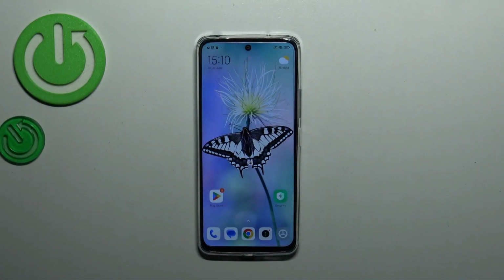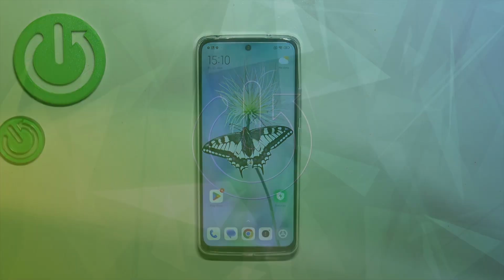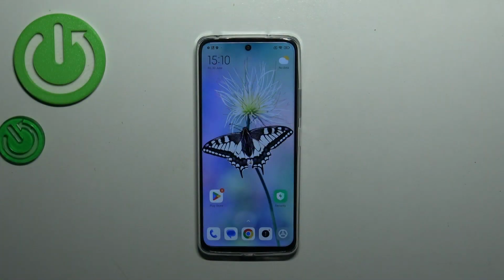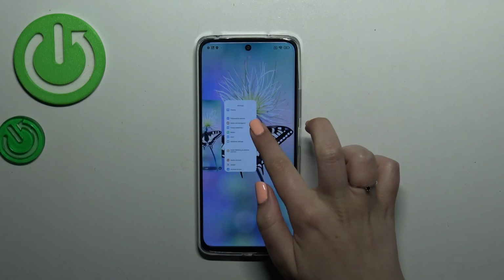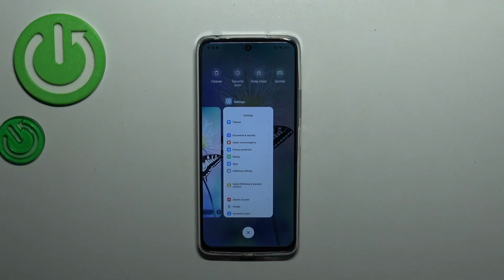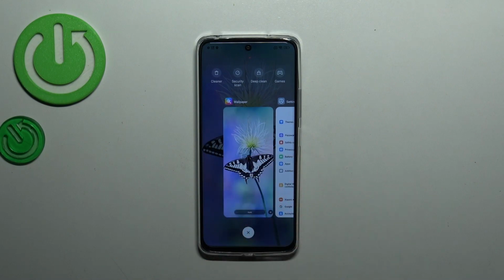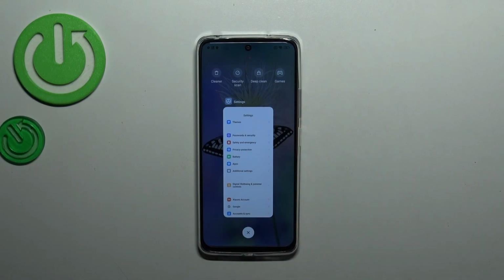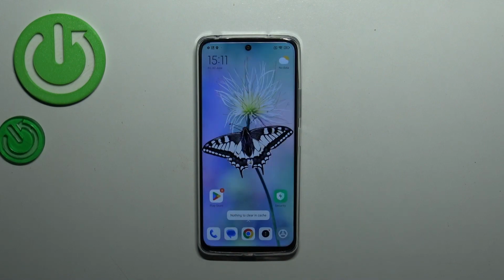How to Close All Running Apps on a REDMI 12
Is your Redmi 12 running slow or draining battery quickly? Learn how to effectively manage your device's performance by turning off running apps! In this video, we'll show you different methods to identify and close background apps on your Redmi 12. You'll discover how to access the Recent Apps menu, where you can view and swipe away running apps to free up memory and improve your device's speed. We'll also guide you through the process of using the built-in App Manager to force-stop stubborn apps and prevent them from running in the background. By the end of this tutorial, you'll have the knowledge to optimize your Redmi 12's performance by efficiently managing running apps.

How to turn off all apps that are running in the background on a REDMI 12? How to terminate active apps on a REDMI 12? How to close apps that are running in the background on a REDMI 12?